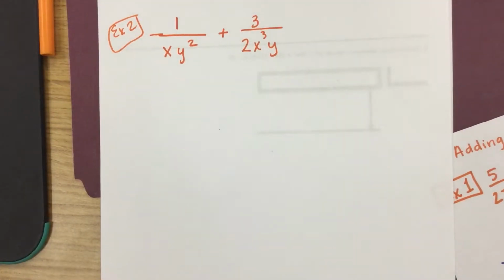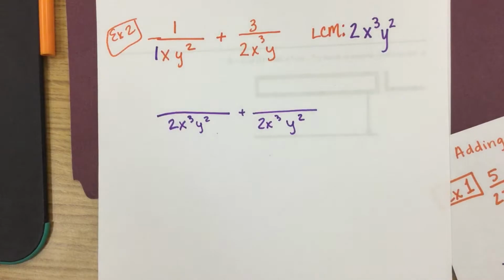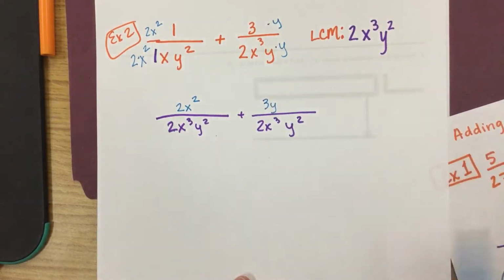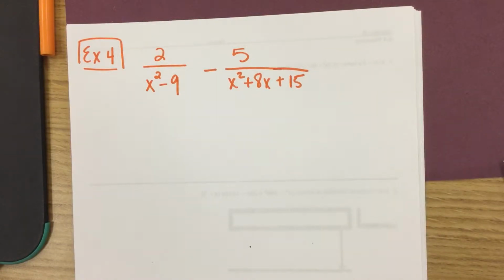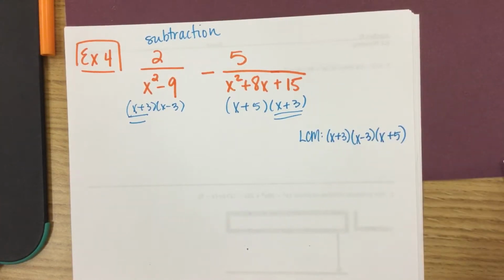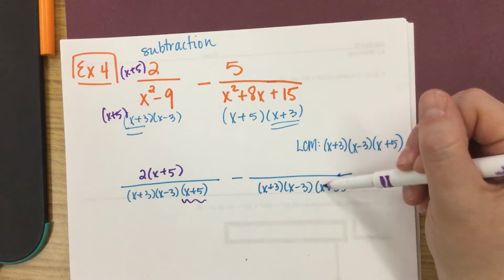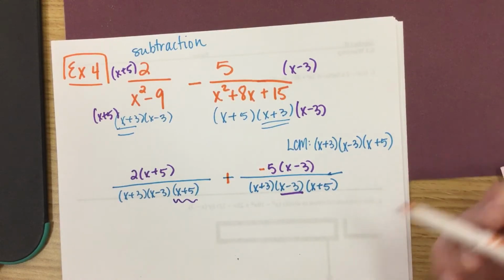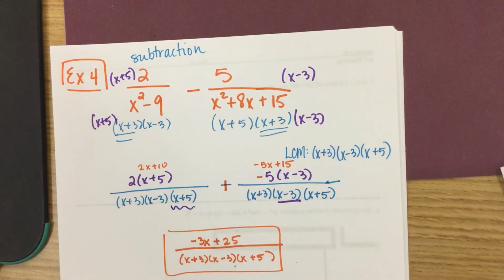Ex 3 & 4 Adding & Subtracting